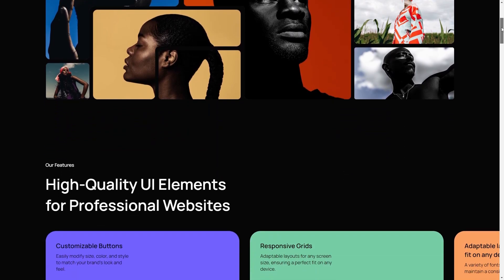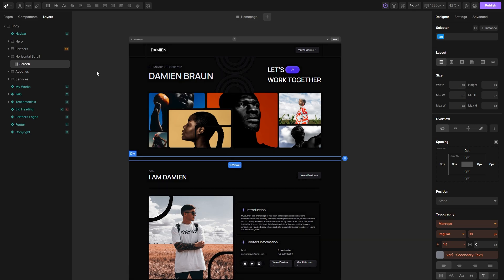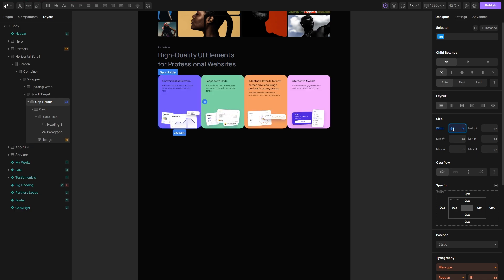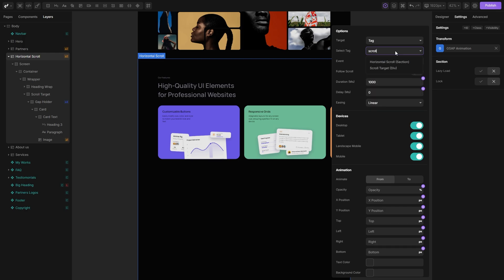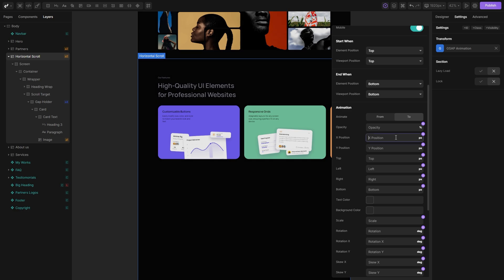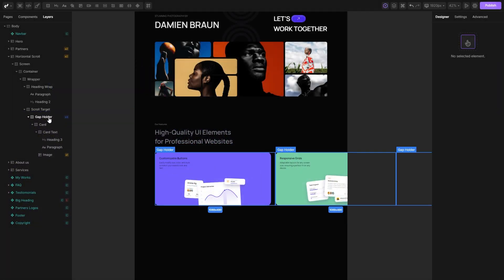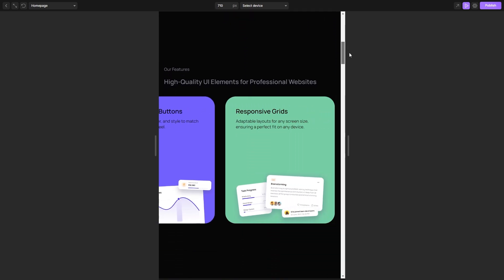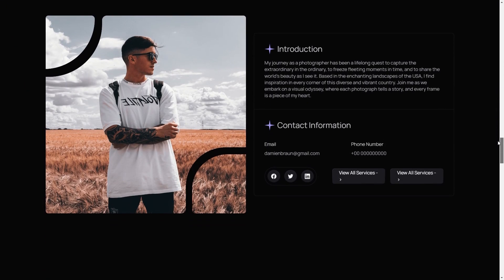Horizontal Scrolling Animation with GSAP | Divhunt Tutorial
In this Divhunt tutorial, you'll learn how to create a cool horizontal scrolling animation with GSAP without any coding. We'll show you how to set up your layout, style your section, and use GSAP to make your content move sideways as you scroll. We'll also cover how to make it look good on smaller screens.

00:00 Intro
00:16 Visual Idea
00:46 Creating Structure
02:45 Setting up GSAP
05:30 About Gap
06:05 Changing Speed
06:23 Responsive
07:33 Outro